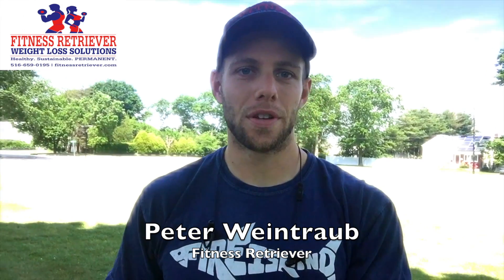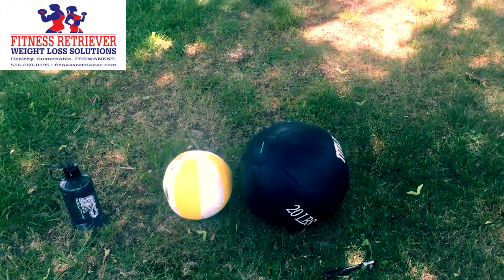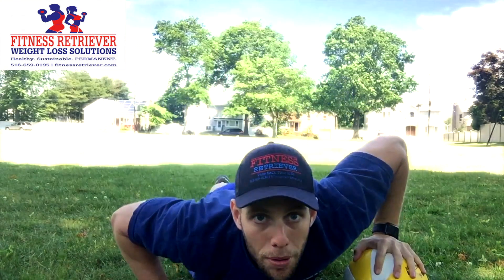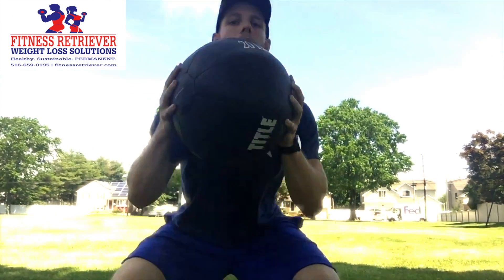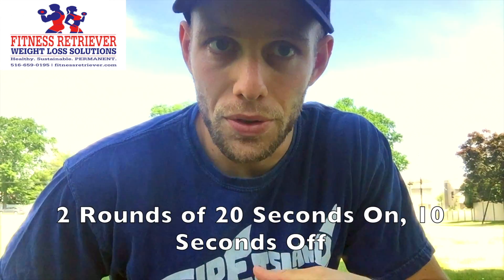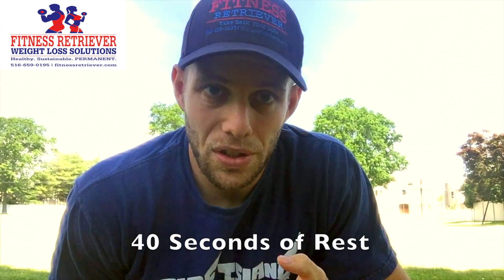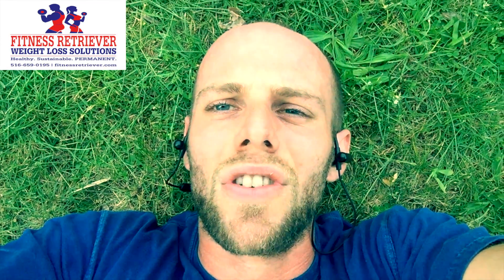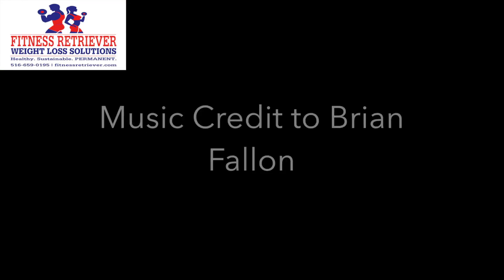Fitness Retriever: Health Tip of the Week - Work Out Outside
In this edition of the Fitness Retriever Healthy Tip of the Week, Permanent Weight Loss Expert and Founder Peter Weintraub discusses how to take advantage of beautiful summer days to add some spice to your workouts.

For more information on Fitness Retriever and how we can help you, please